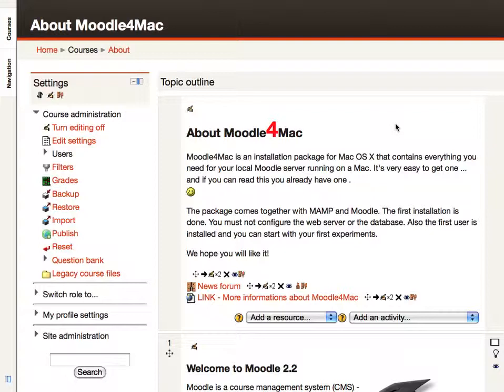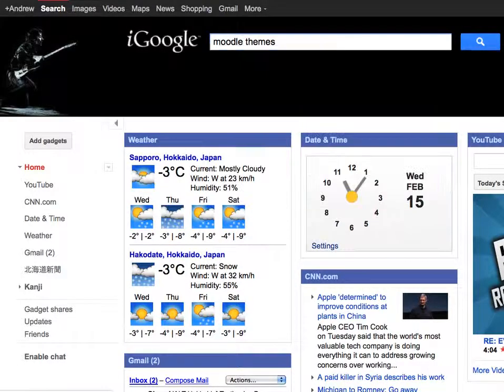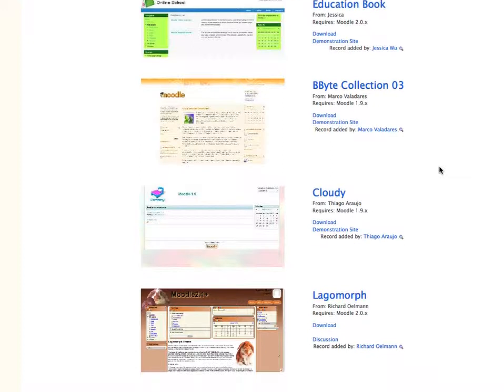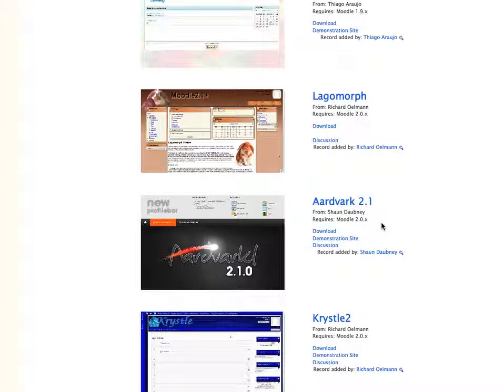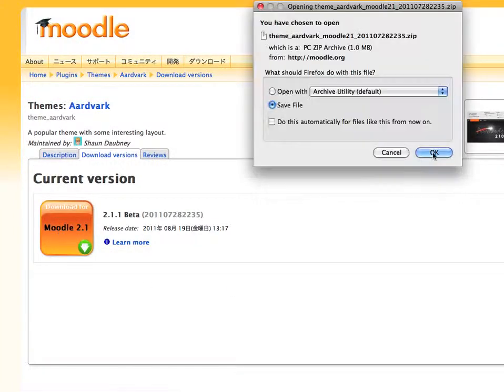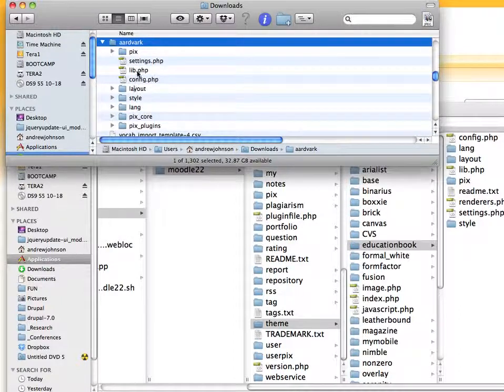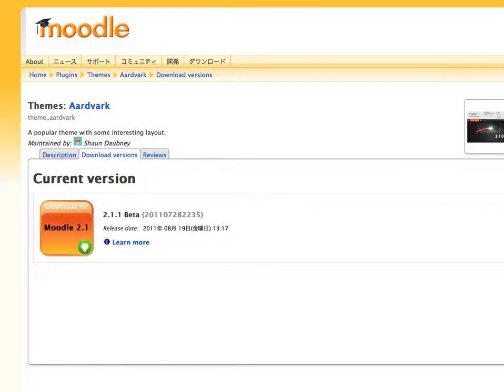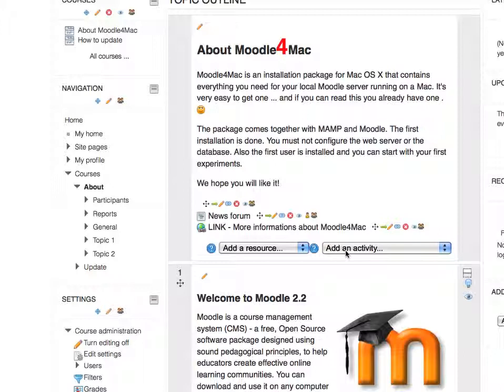Moodle Theming ?: Adding a Contributed Theme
In this video, we look at how to find contributed themes from the moodle.org site and add them to your Moodle